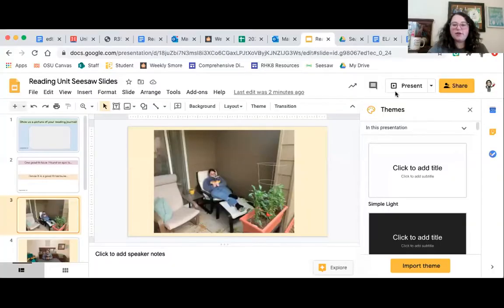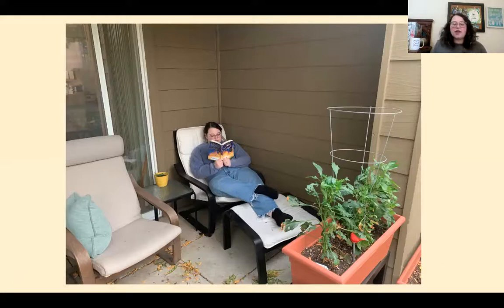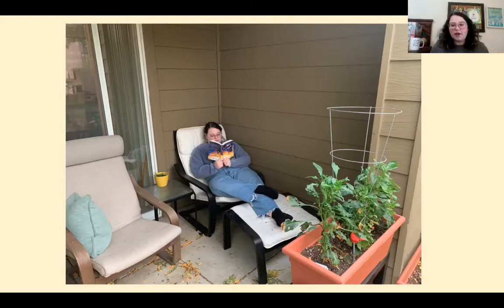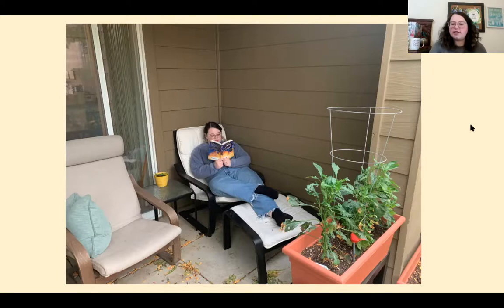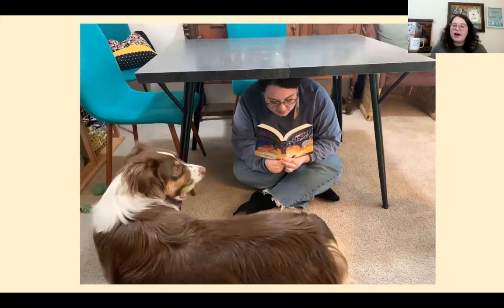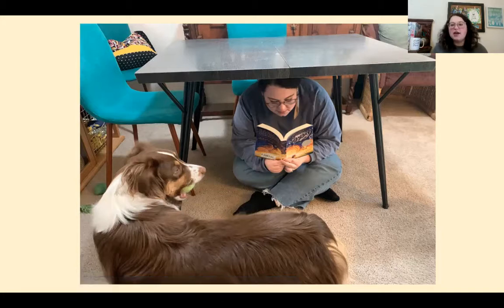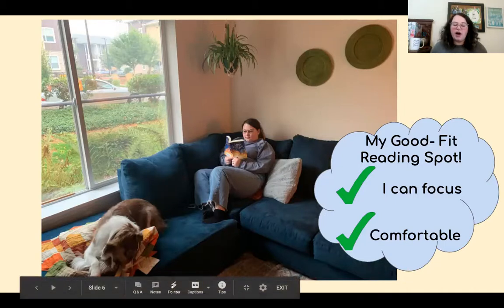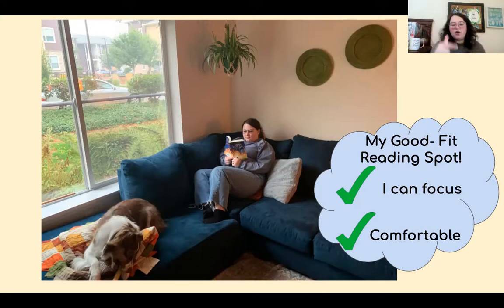Finding Our Good-Fit Reading Spot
In this video, Mrs. Oreglia will share about how she found her good-fit reading spot in her apartment. Then, you will find a good-fit reading spot of your own!